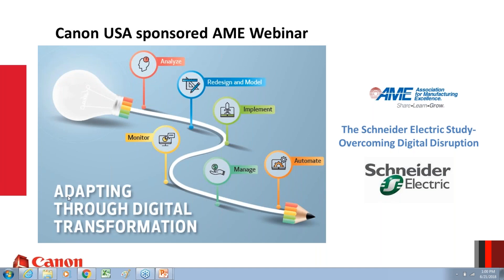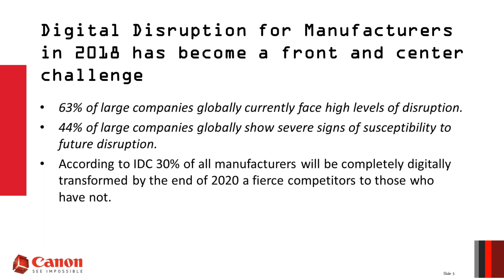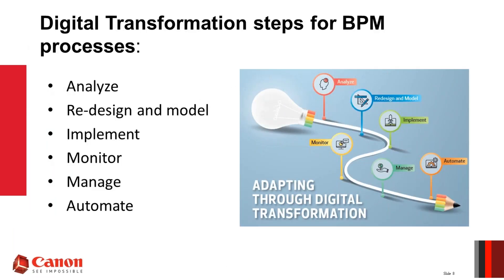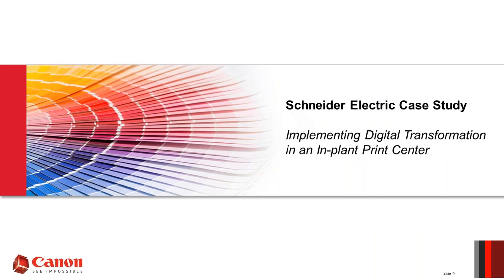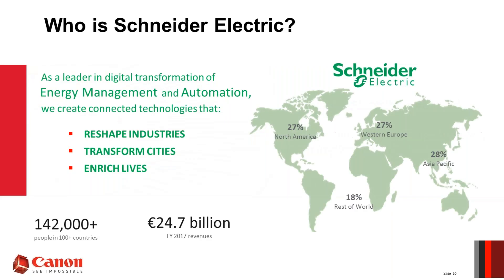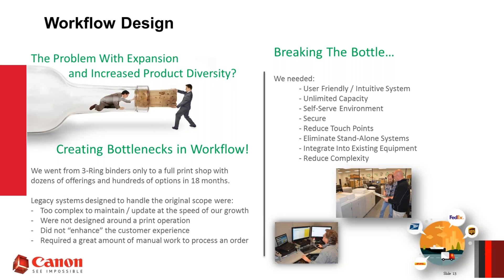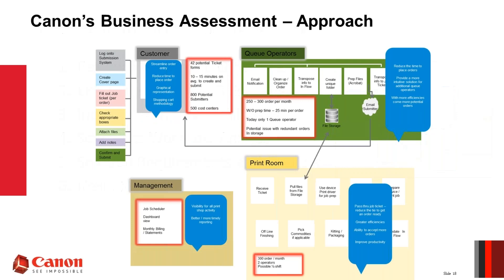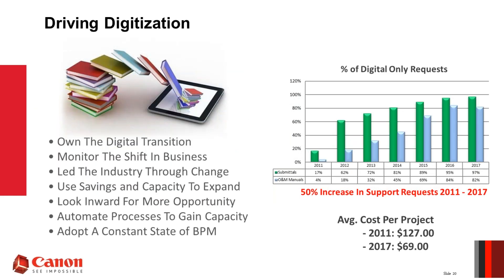Advanced Solutions for Manufacturing Webinar: "Adapting Through Digital Transformation"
Adapting Through Digital Transformation - Schneider Electric Study. June 21, 2018.
In the past decade, the documents and services provided by Schneider Electric's Solution Support Center to their internal customers has changed as a result of digital transformation, with many manuals moving to electronic format. As Schneider Electric transitioned to new print applications and services, the company saw an impact on workflow and processes that led to under utilized capacity on their equipment. Canon helped Schneider to evaluate its capabilities and processes through a on-site business assessment service, which led to implementation of new workflow solutions that helped address their productivity concerns and grow new print services. In this complimentary webinar, we'll explore digital disruption and how to best deploy digital transformation with Schneider Electric and Canon USA as panelists.